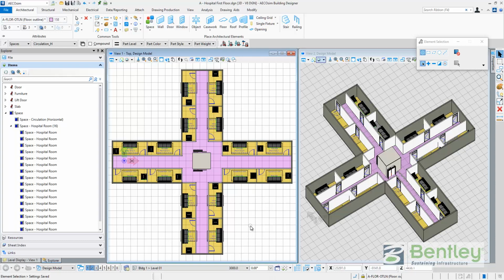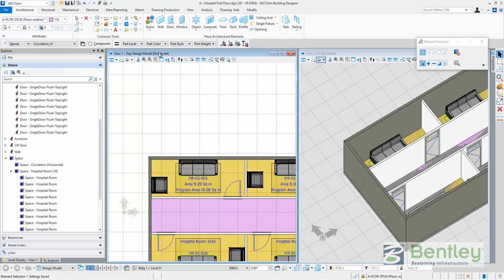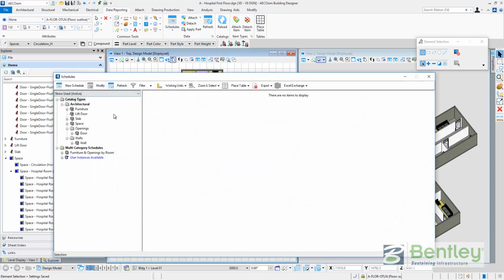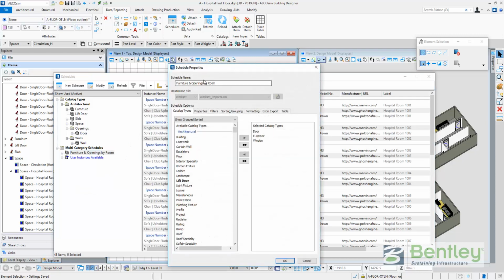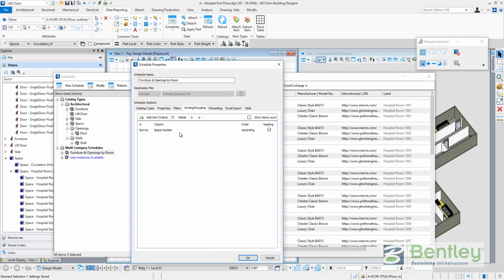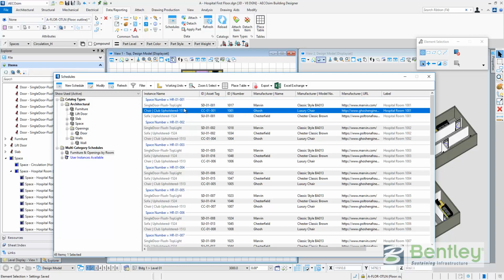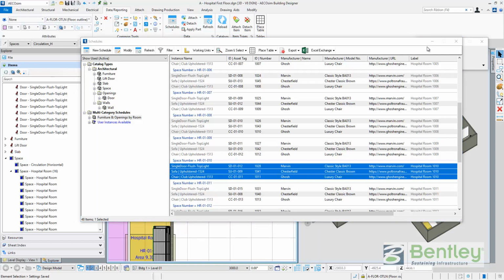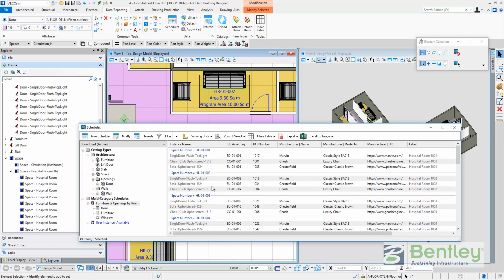AECOsim Building Designer CONNECT Edition - Generating Furniture report by Room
This video describe the process to generate a Furniture & Opening elements report by Room using AECOsim Building Designer CONNECT Edition